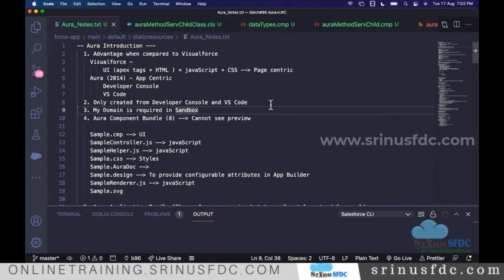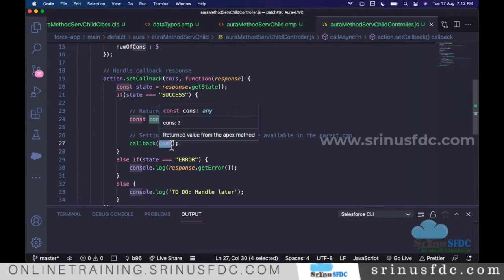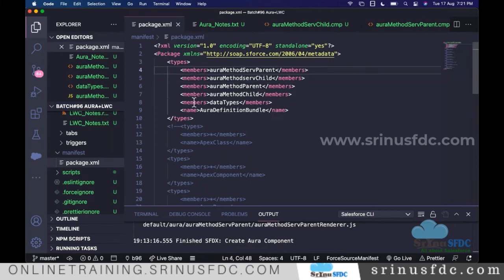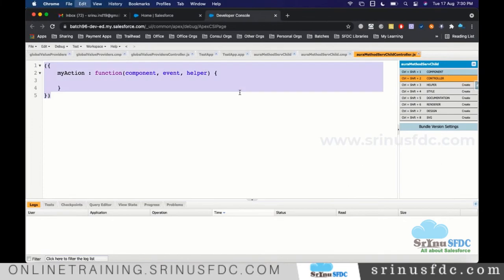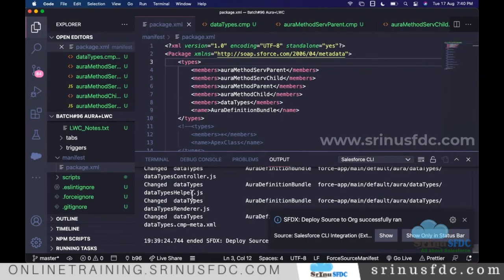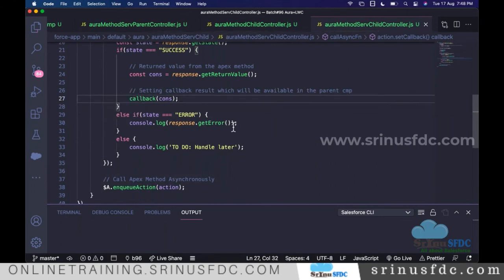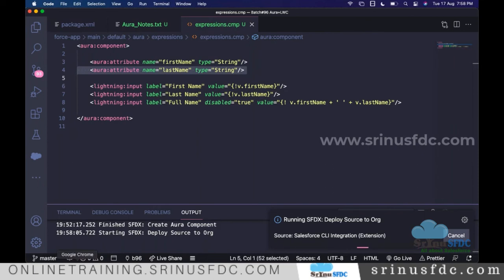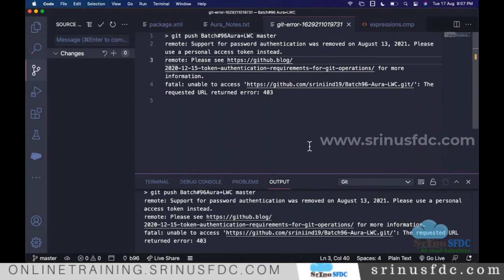005 B96 Aura 17th Aug